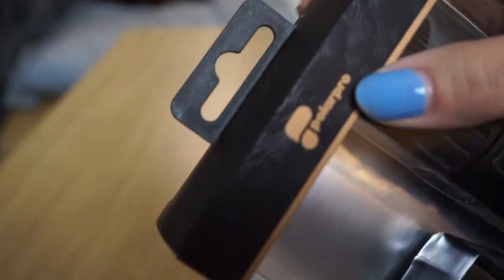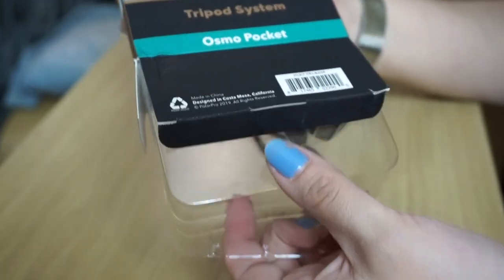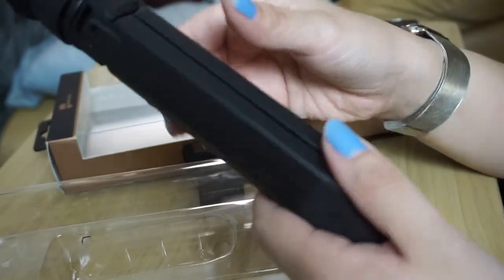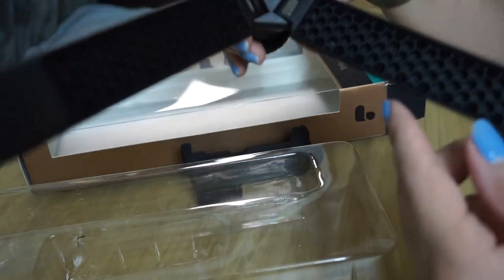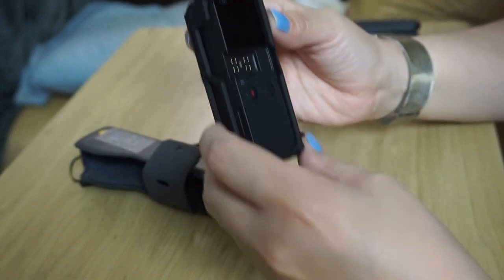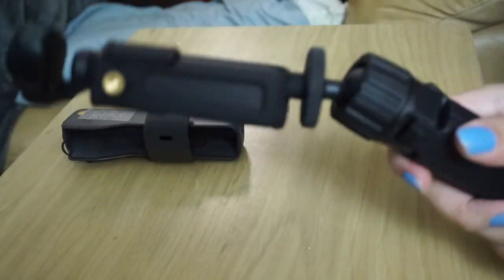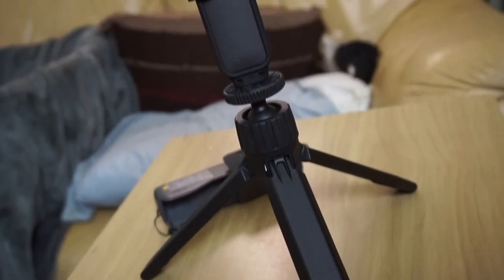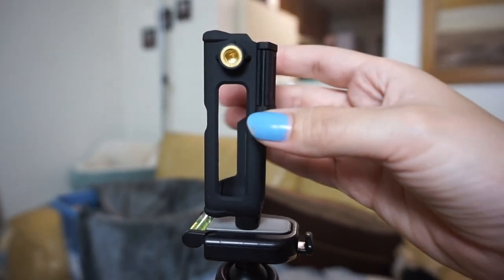DJI Osmo Pocket | Best Accessory Unboxing!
Hey guys,

Welcome to this a quick video, here I am unboxing an awesome Osmo Pocket accessory. The tripod system by polarpro is very well made and is exactly what I was looking for to take the Osmo pocket to a whole other level. I am super excited to share it with all of you!

⭐️Social Media⭐️